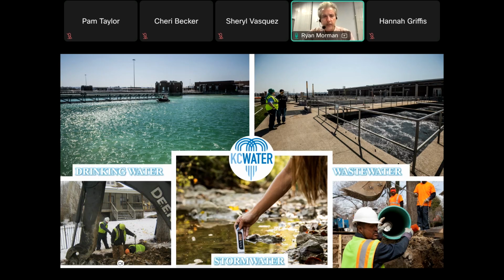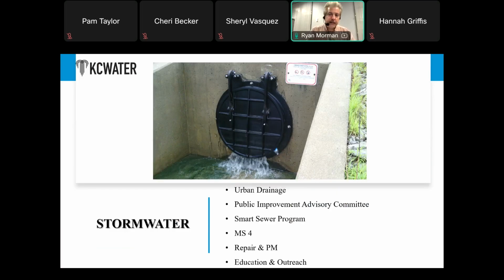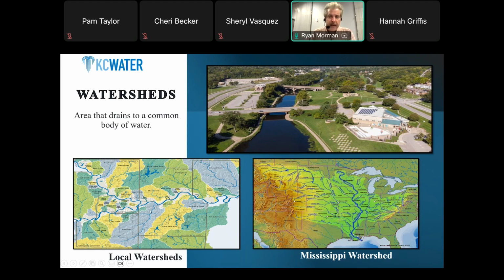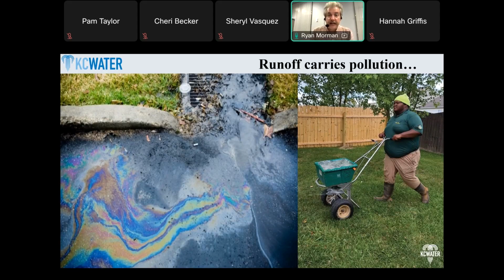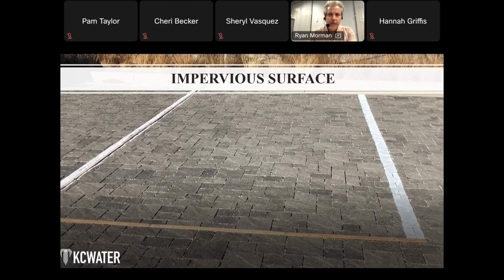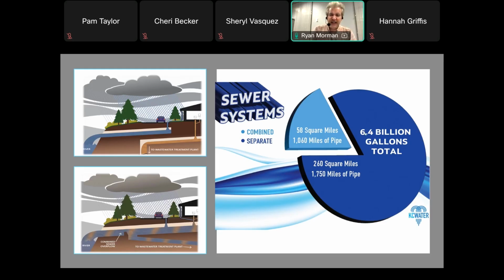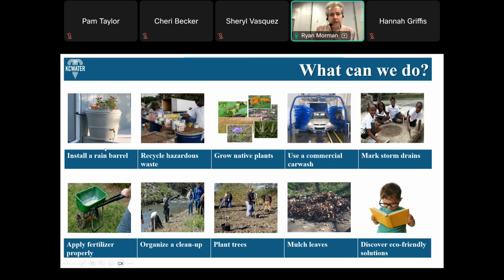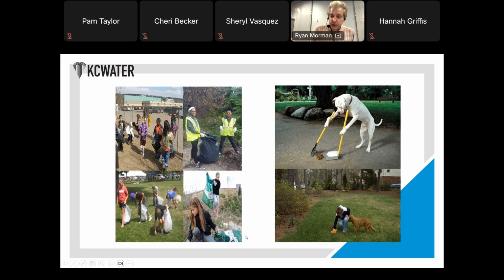National Rivers Month Webinar with KC Water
National Rivers Month webinar held on June 4th 2026.

0:00 Welcome
1:15 Presentation Start
2:38 Horizontal Water Cycle
3:48 Water Treatment
5:47 Stormwater
6:48 Project Smart Sewer
9:10 KC Water Education
9:28 Watersheds
11:46 Urban Impacts
19:33 Smart Sewer Goals
28:55 Questions